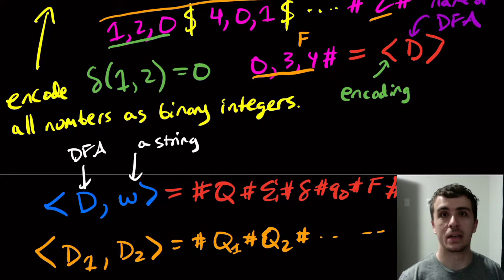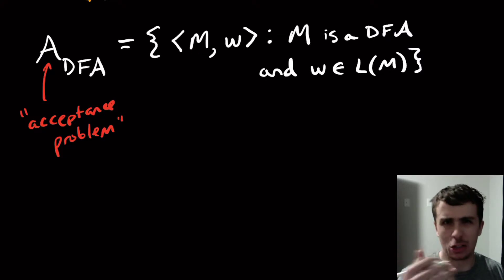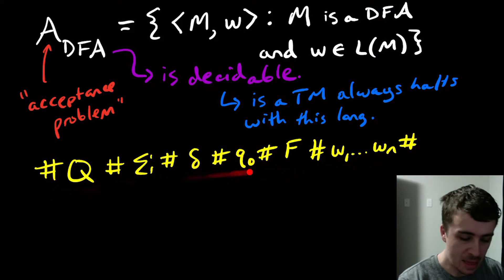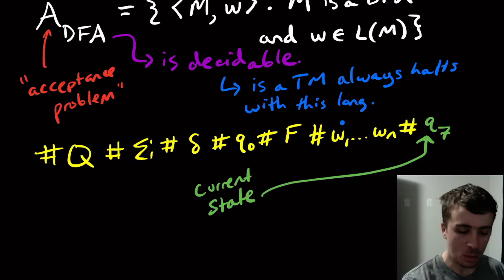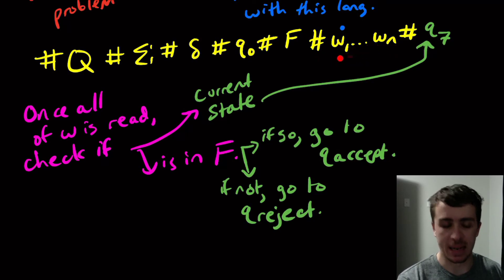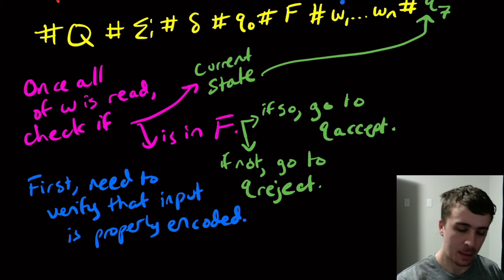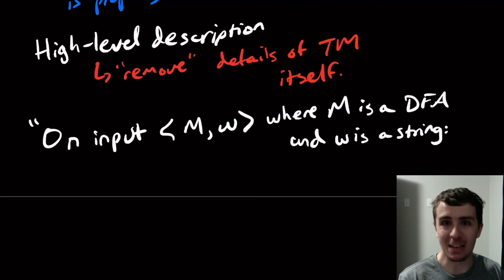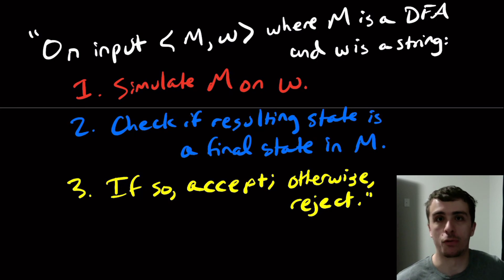Acceptance for DFAs is Decidable (also, what is a "high-level" description?)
Here we show that the A_DFA problem is decidable, and introduce "high-level descriptions" of problems. The idea is to simulate the DFA by keeping track of the current input character as well as the current state, then repeatedly look in the transition function for what state to go next. Then, update that current state; at the end, we look to see if this state is a final state, and accept if and only if it is. The language is then decidable because this Turing Machine runs in a finite amount of time.